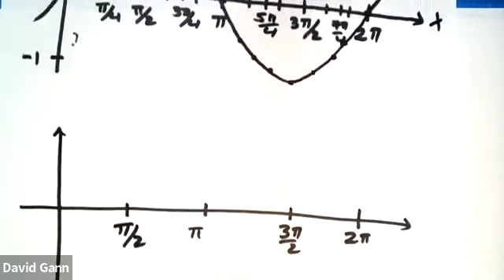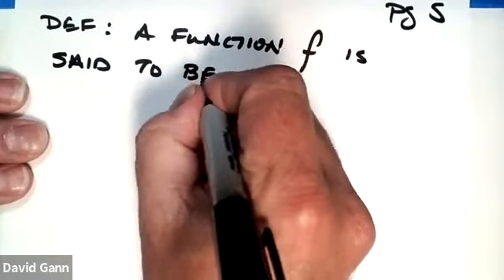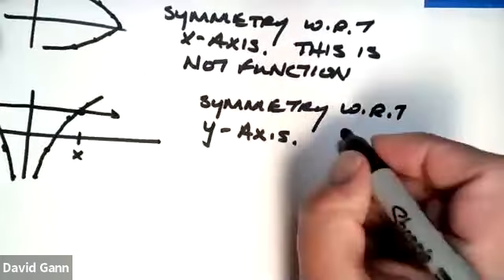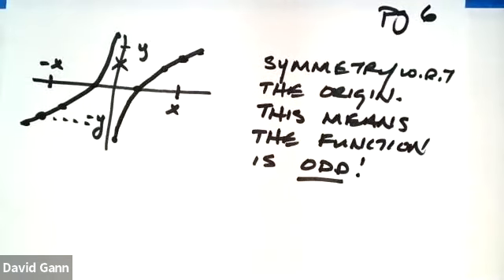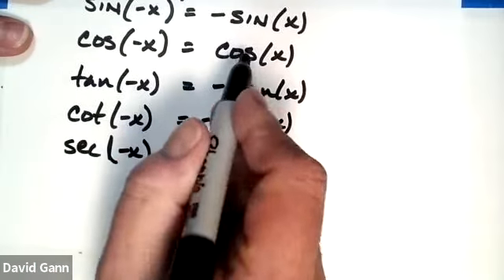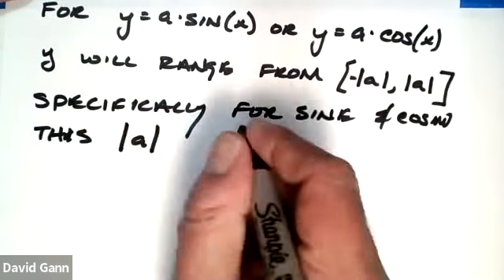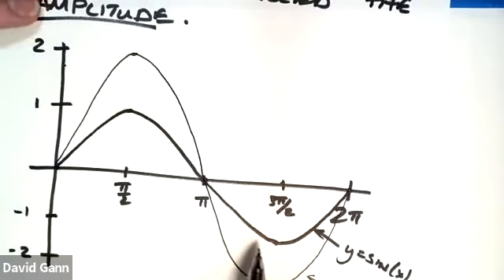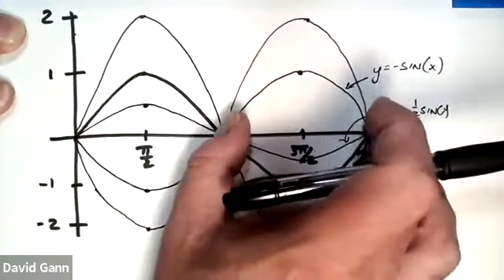Lecture Video: Lial, 11th, Section 4.1, part 2